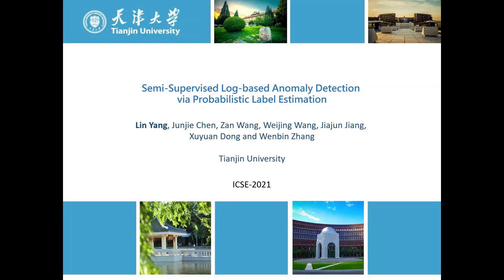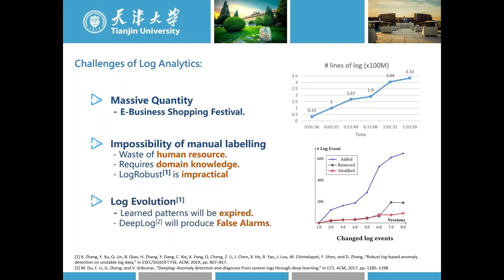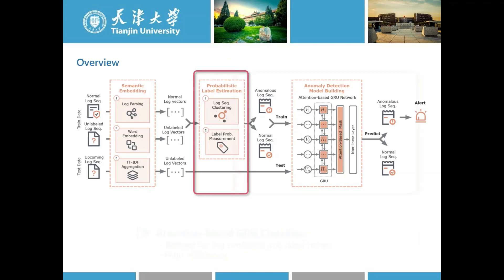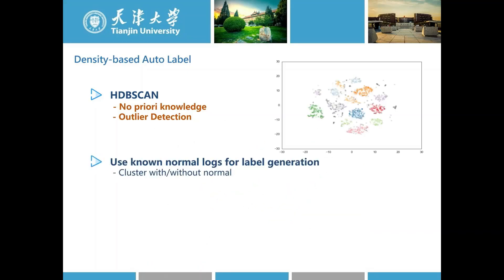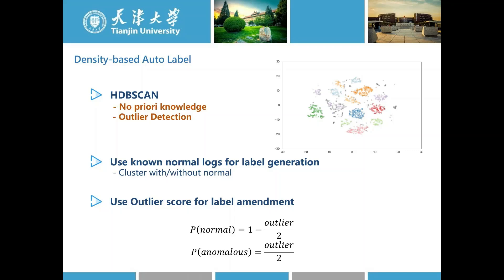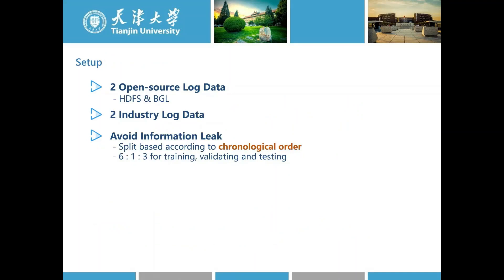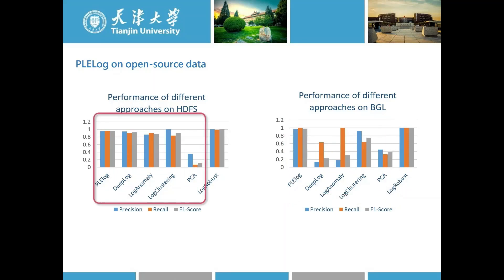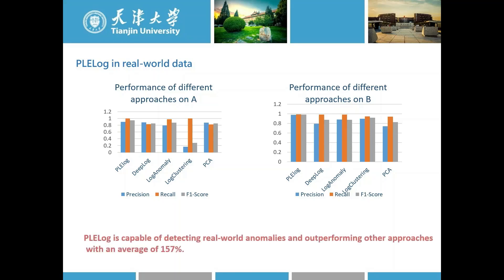PLELog: Semi-Supervised Log-Based Anomaly Detection via Probabilistic Label Estimation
With the growth of software systems, logs have become an important data to aid system maintenance. Log-based anomaly detection is one of the most important methods for such purpose, which aims to automatically detect system anomalies via log analysis. However, existing log-based anomaly detection approaches still suffer from practical issues due to either depending on a large amount of manually labeled training data (supervised approaches) or unsatisfactory performance without learning the knowledge on historical anomalies (unsupervised and semi-supervised approaches). In this paper, we propose a novel practical log-based anomaly detection approach, PLELog, which is semi-supervised to get rid of time-consuming manual labeling and incorporates the knowledge on historical anomalies via probabilistic label estimation to bring supervised approaches’ superiority into play. In addition, PLELog is able to stay immune to unstable log data via semantic embedding and detect anomalies efficiently and effectively by designing an attention-based GRU neural network. We evaluated PLELog on two most widely-used public datasets, and the results demonstrate the effectiveness of PLELog, significantly outperforming the compared approaches with an average of 181.6% improvement in terms of F1-score. In particular, PLELog has been applied to two real-world systems from our university and a large corporation, further demonstrating its practicability.